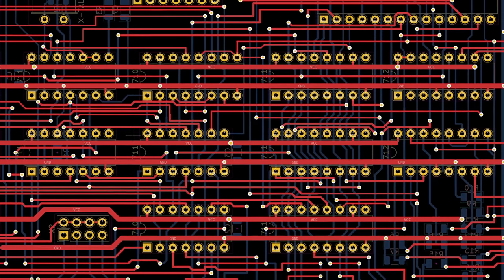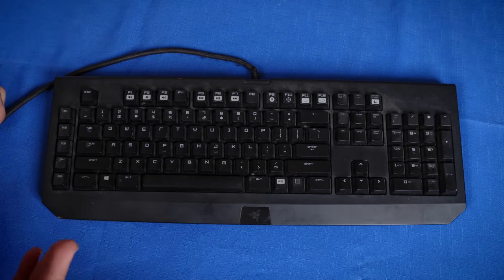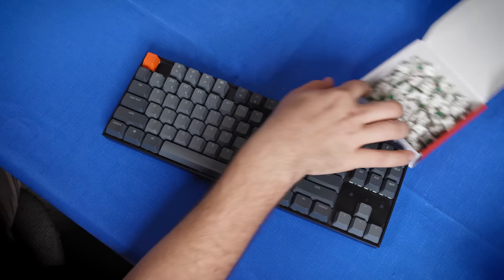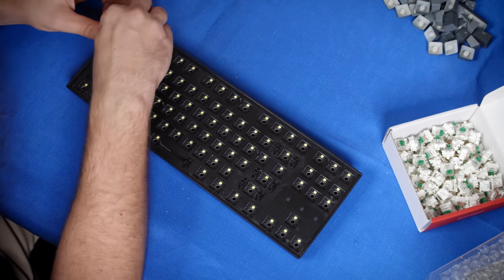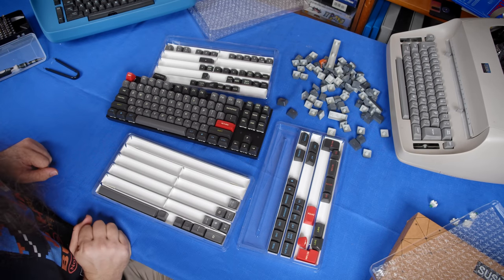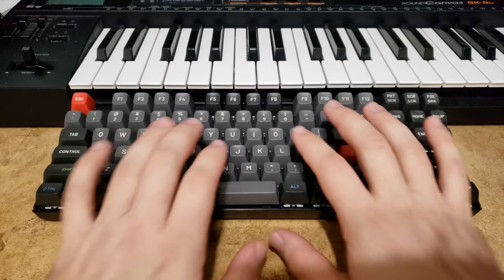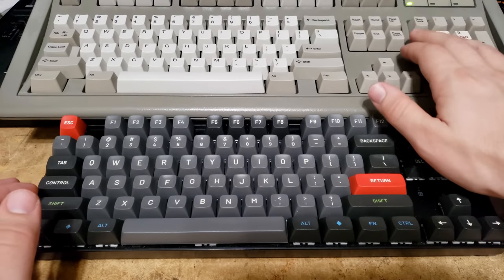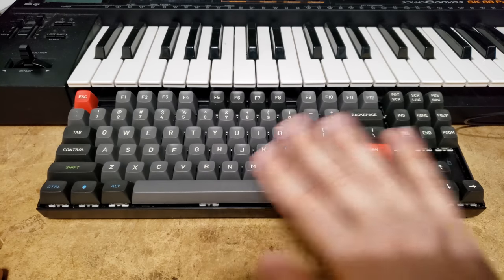IBM Selectric Inspired Keyboard Build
I needed to work on something simple this week while I finish up a big project and had all the parts for this delivered just in time to make it work. So today we're building a 1960s inspired mechanical keyboard because I managed to talk myself into making some stupid purchases

New key set (again, not endorsed)
Refurbed keys I bought (not many available as I write this, but still really expensive)
More Reasonable Keys in this color
Green Switches (these I actually like a lot as I use them more)

Just a search on amazon for fun, the Razer Blackwidow is still being made and is the only "green" switch keyboard I

Amazon Wishlist for Production Gear: